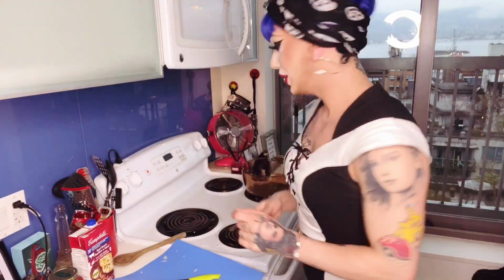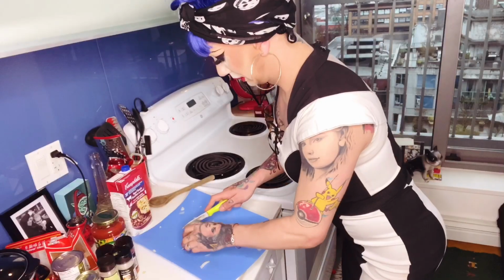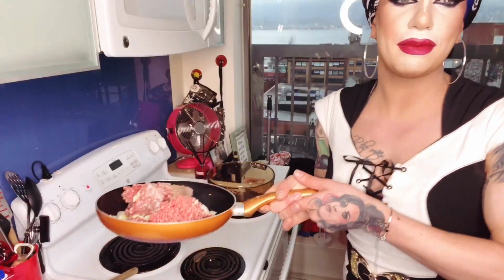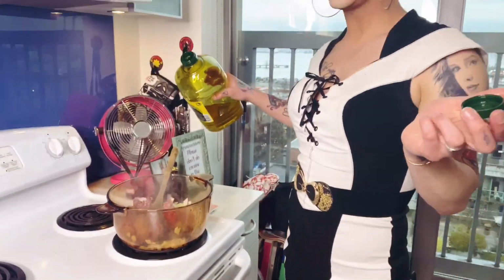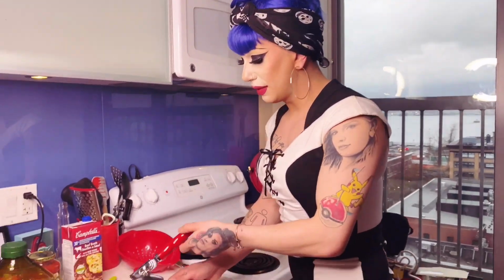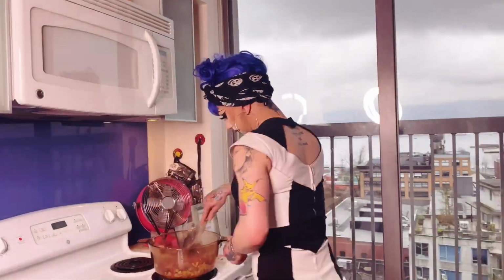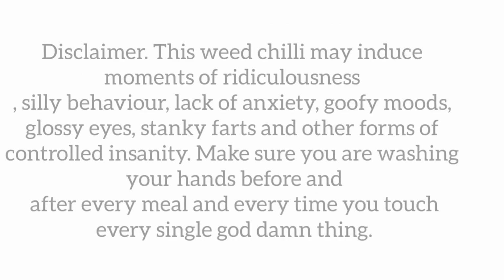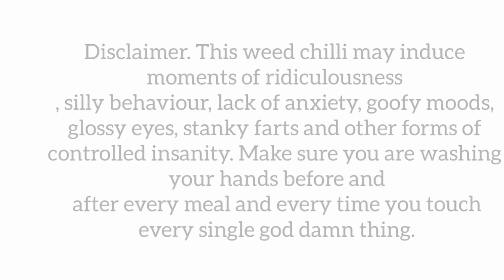Baking With BoBo: Episode 2.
Baking with BoBo: The Series.

A weekly baking show with your favourite wacky, stay at home drag queen: Scarlett BoBo!

This week we made BoBo’s Magic Chilli!

Here my recipient my my BoBoSexuals

BoBo’s Chilli

1 chopped onion
A bunch of copper green onion
2 pounds ground meat / pork
3 garlic (minced)
2-3 tablespoons cannabis butter
1 can kidney beans (rinsed)
1 can diced tomatoes
1/2 can tomato paste
3 tablespoons chilli powder
1 tablespoon salt
1 1/2 tablespoon cumin
1 tablespoon garlic powder
1 1/2 tablespoon paprika
1 can beef broth

 1. On low / medium heat, cook your onion with some oil. Throw the meat onto the pan at medium to high heat. Toss some more oil in there. Bang and mash it around a bunch until it gets cute and brown like poo.
 2. ADD IN ALL THE INGREDIENTS to your gorgeous crock pot stirring them all in nice and cute like SO!
3. Add in the meat. STIR STIR STIR. AND WAIT!
 4. Cook for 3 hours in HIGH or 6 hours in LOW!
 5. Serve and EAT.